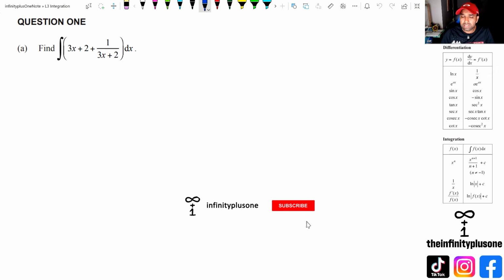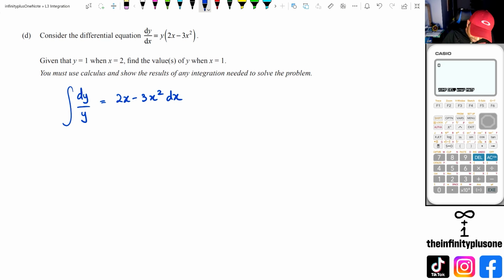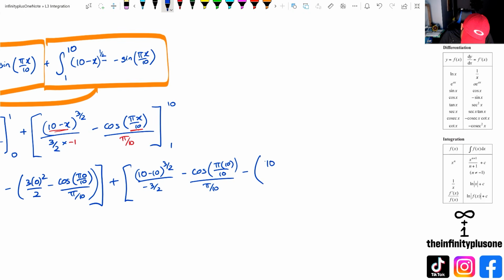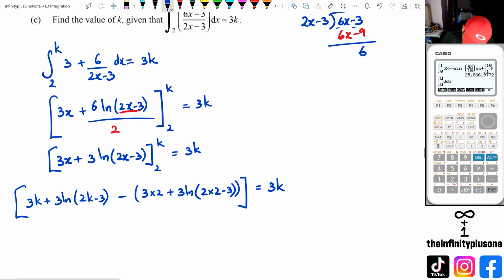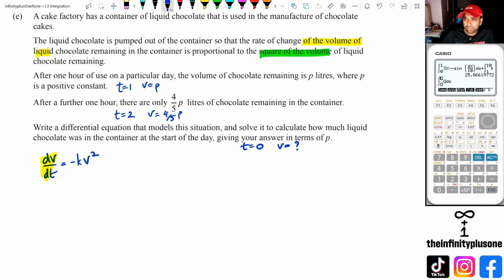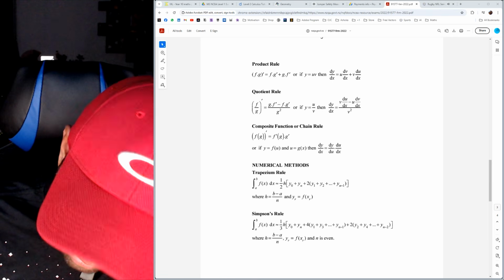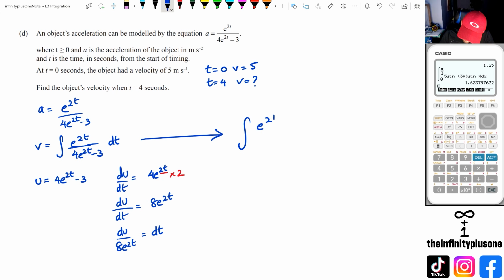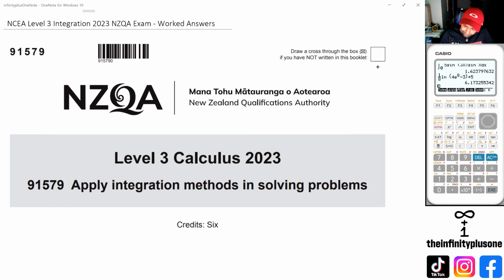NCEA Level 3 Calculus Integration 2023 NZQA Exam - Worked Answers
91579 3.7 Integration 2023 NZQA Exam - Worked Answers
Level 3 Apply integration methods in solving problems